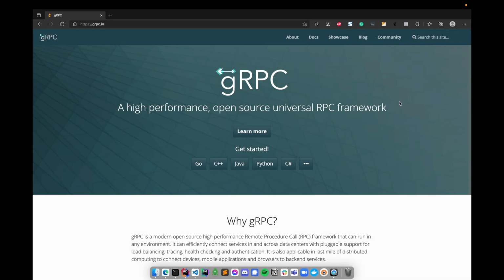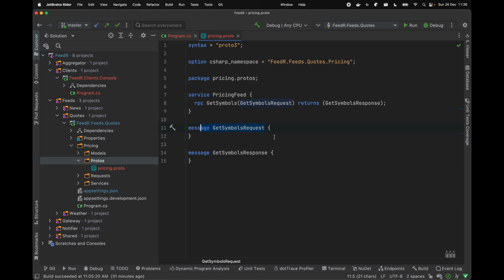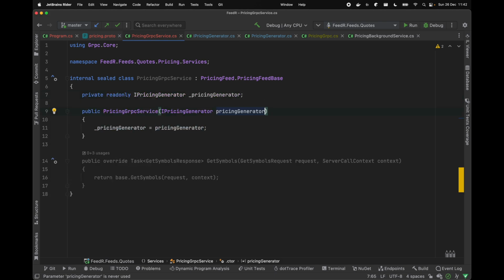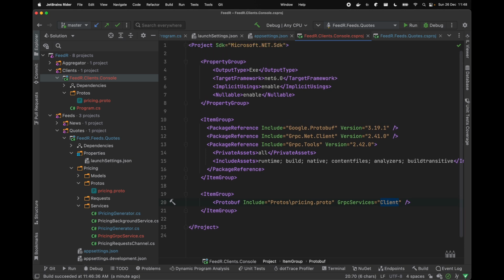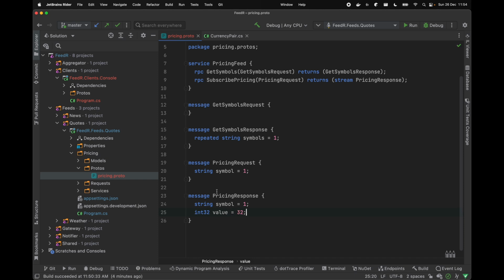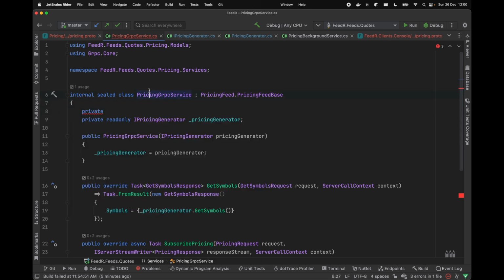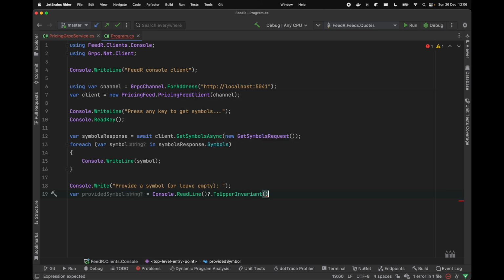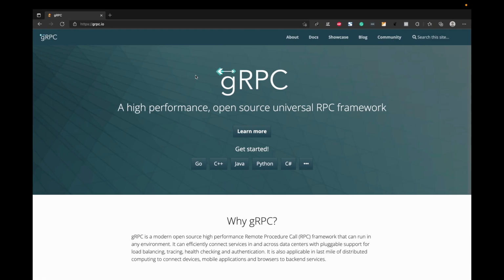gRPC streaming services & clients (Microservices with .NET 6.0) - FeedR episode #6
In the 6th episode of building FeedR series, we are going to implement gRPC service for pricing feed and the console client eligible to subscribe to the "currency pairs" real-time updates.

Timecodes
00:00:00 - Intro
00:04:21 - gRPC introduction
00:07:58 - Contract definition .proto
00:12:15 - gRPC service implementation
00:21:31 - Console client
00:26:14 - Service streaming implementation
00:39:34 - Consuming stream on client side
00:46:45 - Outro